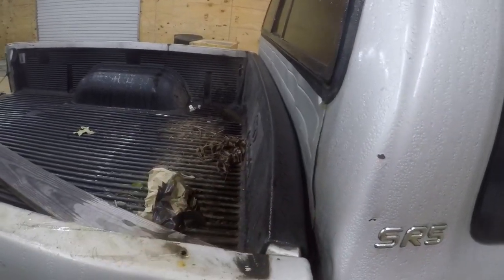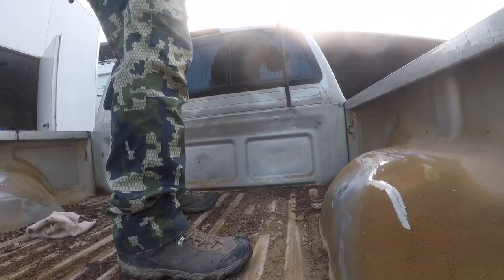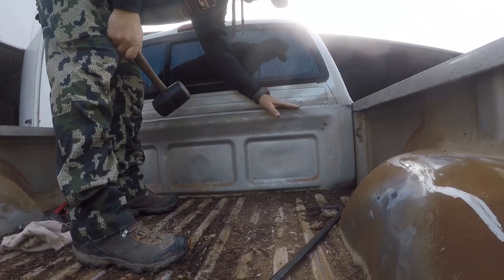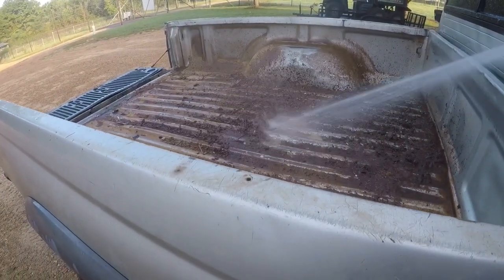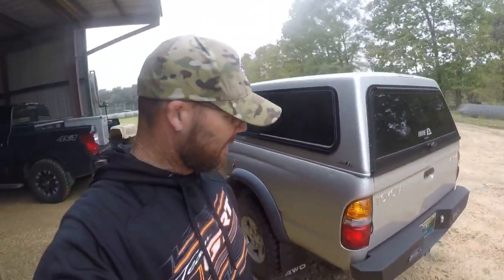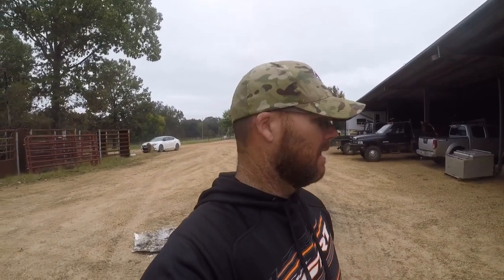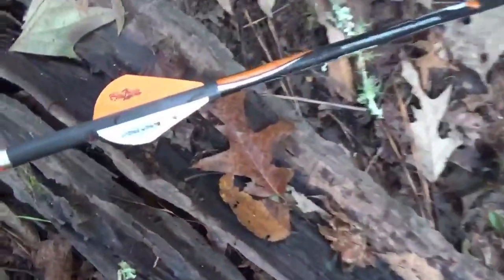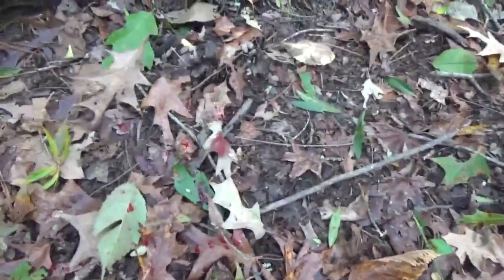TOYOTA TACOMA PROJECT TRUCK 🤔🤔🤔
Getting the Tacoma ready for a project